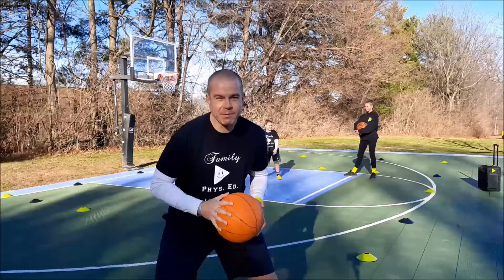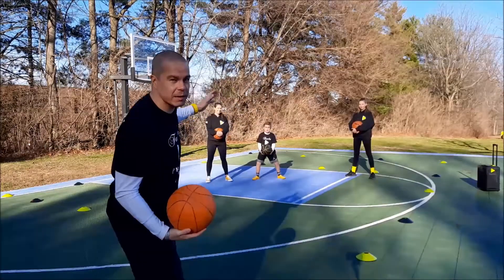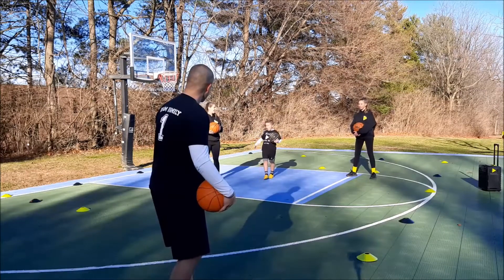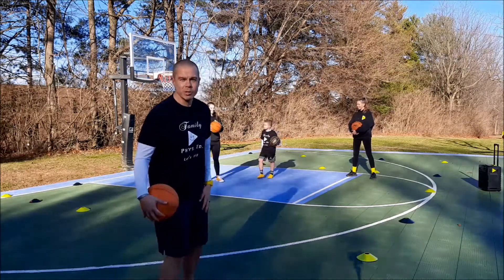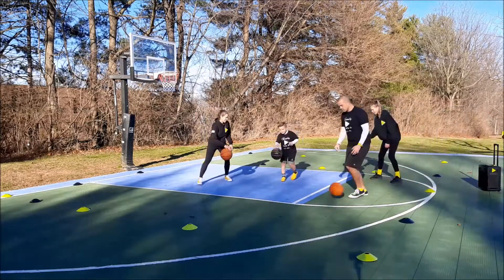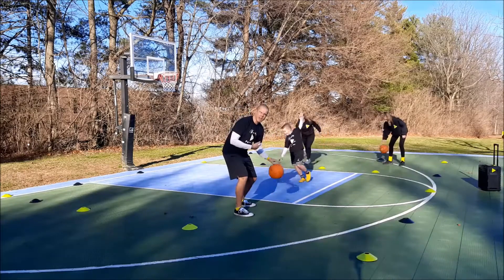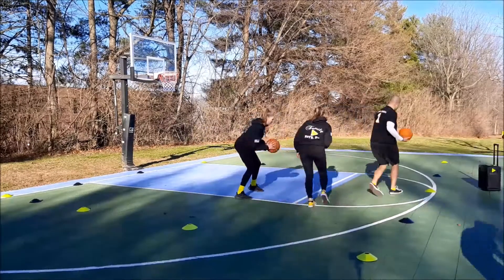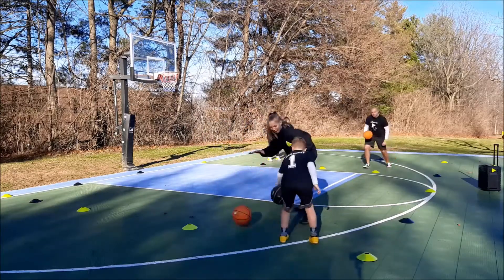Learn How To Play Basketball Shark Tank - GAME - Family Phys. Ed.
Let's Play!  This game will be fun for the whole family!  It will allow athletes to demonstrate basketball dribbling, hand eye coordination, goal setting, persistence and get everyone some fun exercise!  Thank you to my "Fun Family" that participated with Family Phys. Ed. during this video.

Our Mission:
Family Phys. Ed. combines the two most important things in life, health and family, into an experience of fun physical activity for the entire family.  Our society is plagued with chronic disease and limited quality family time. In an attempt to prevent the two, Family Phys. Ed. takes an upstream, proactive approach by inspiring families to love physical activity and be mindful of our family's health. In order to inspire resilience and a more positive mindset, fitness activities are designed for families to face fun physical adversity and professionally controlled challenges.  The activities inspire families to be more physically active, provide opportunities for teachable moments and create forever memories.